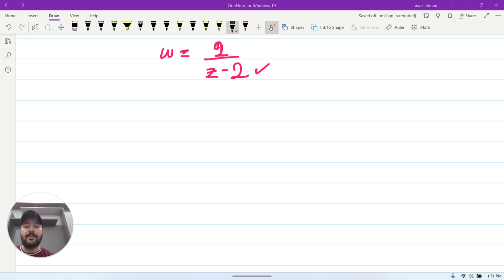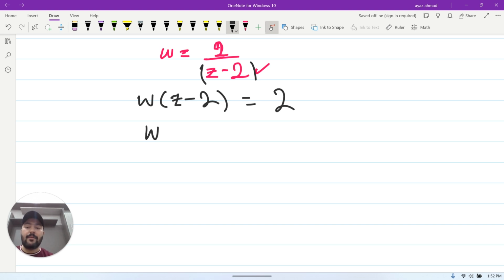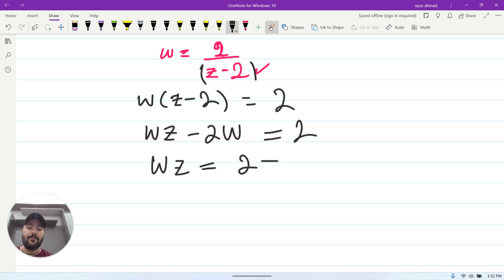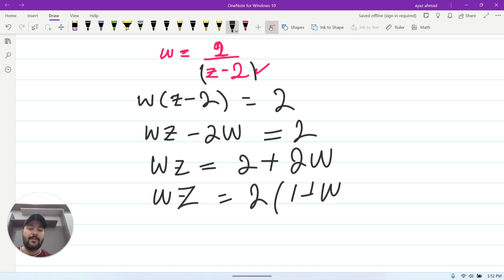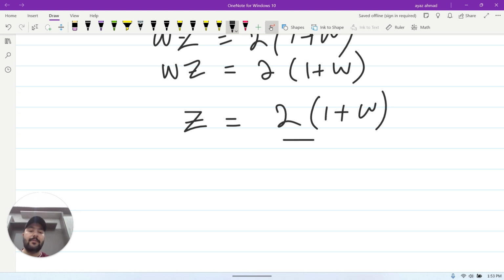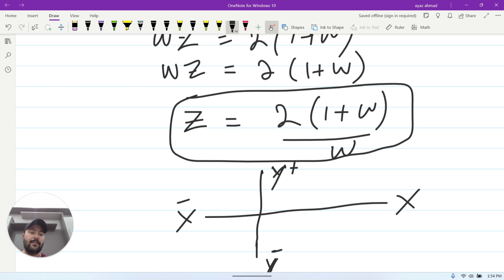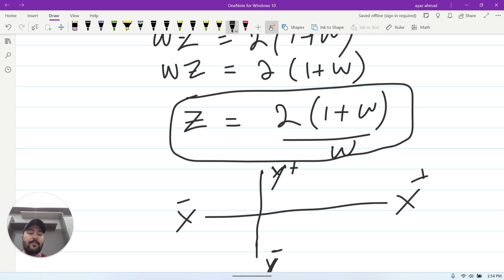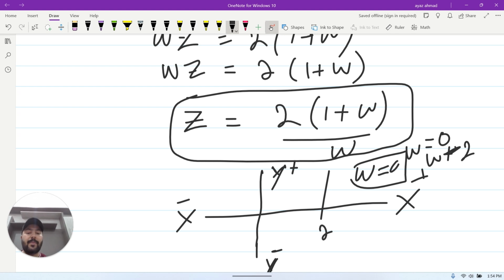99% Fail This Basic Math Question for all exams & Test. Can You Solve It Faster?.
Welcome to Engr Ayaz 9.0, I am passionate to teach you about the electrical engineering key concepts ,energy sector ,renewable energy ,technologies,basic math,physics and the latest innovation.

math

mathematics

math tutorial

learn math

math tricks

math problems

math solutions

basic math

advanced math

mental math

math shortcuts

math challenge

university entrance exam

university math preparation

math admission test

college math entrance exam

exam math questions

university admission test math

toughest math questions

college admission math problems
SAT math

ACT math

GRE math

GMAT math

math for JEE

math for CAT

college math

entrance exam math questions

only genius can solve

math puzzle

math brain challenge

viral entrance exam math

trending math video
how to solve x

math question explained

fast math techniques

math problem step by step

exam tricks math

solve in 30 seconds

easy way to solve

math logic questions

reasoning math

conceptual math